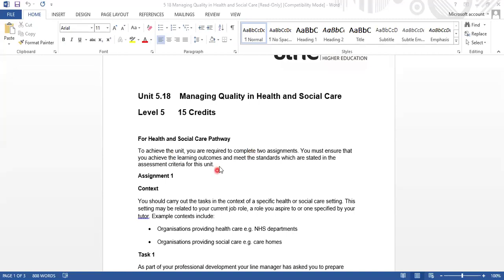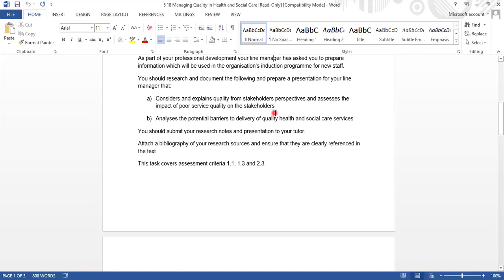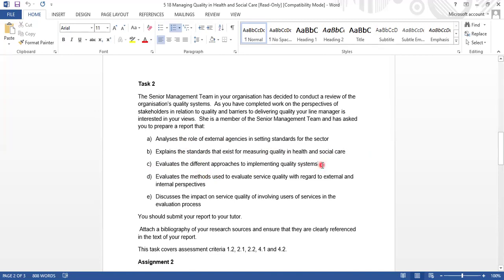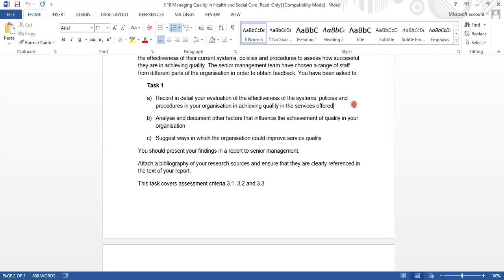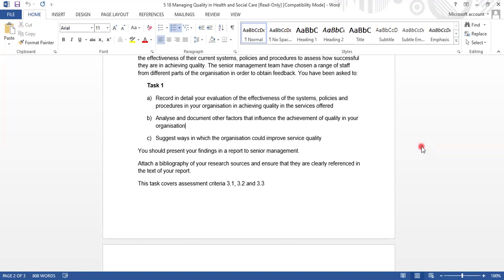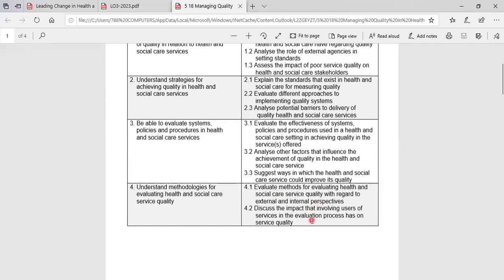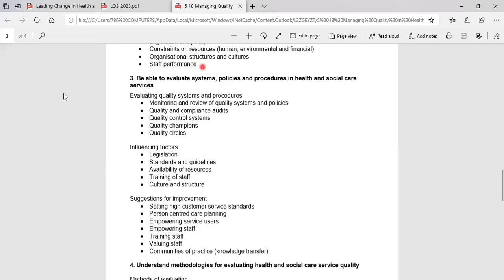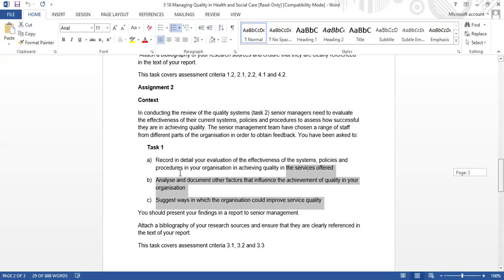ATHE L5 Ext. DiHSC-Unit- 5.18 Managing Quality in Health and Social Care-Assignment Discussion-(AK)